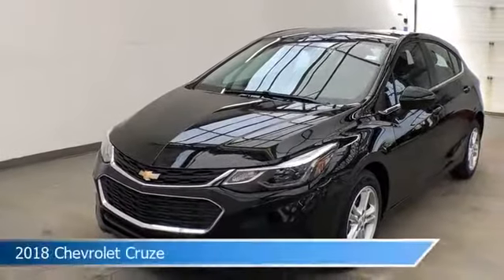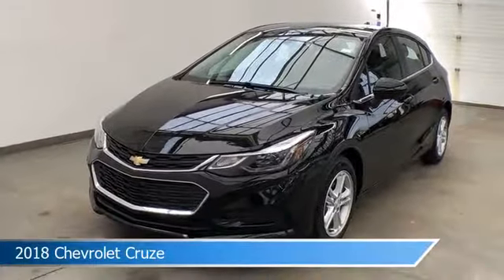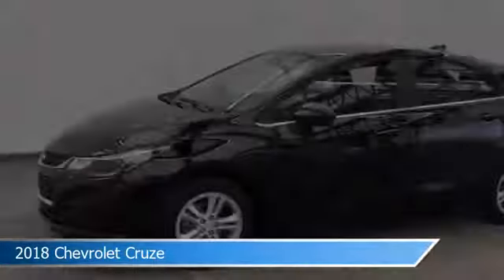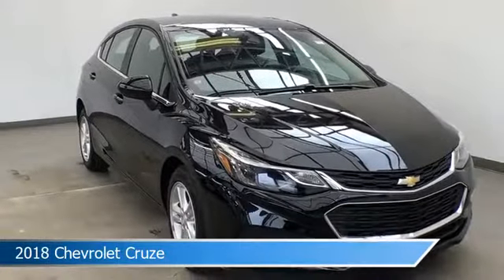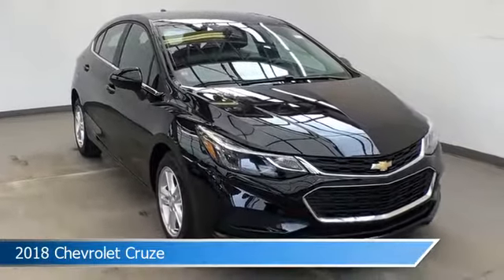2018 Chevrolet Cruze 6-24227AL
2018 Chevrolet Cruze 6-24227AL